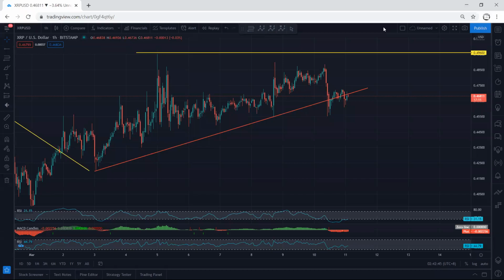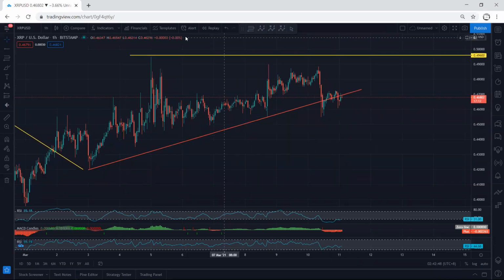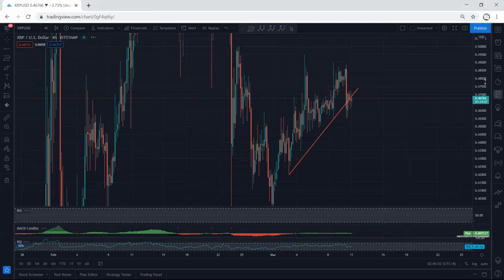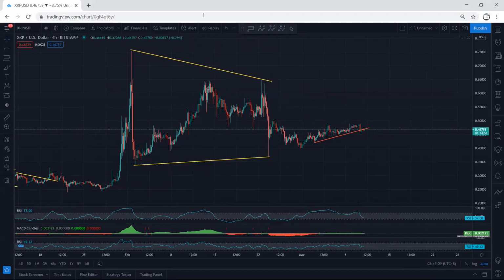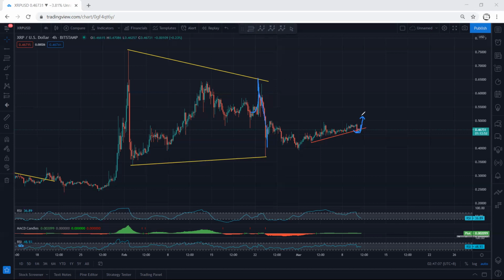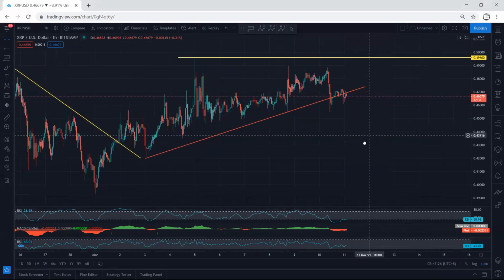XRP - Ripple Technical Analysis for March 11, 2021 - Ripple